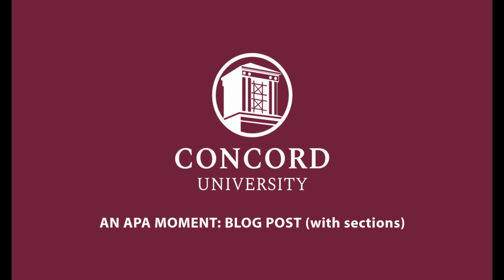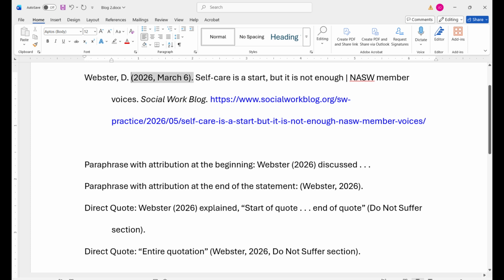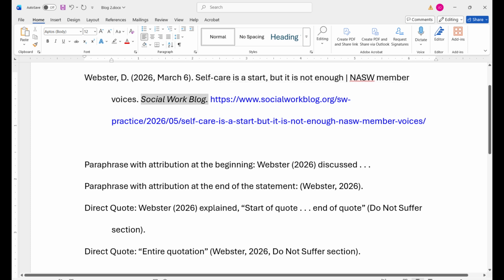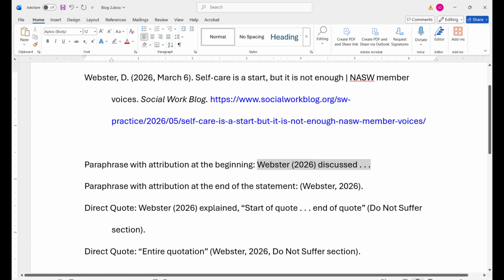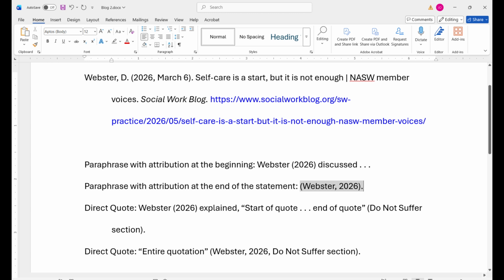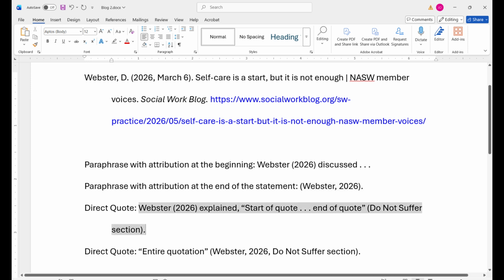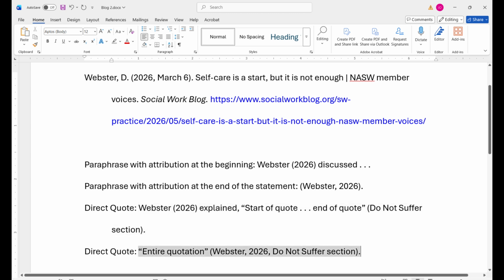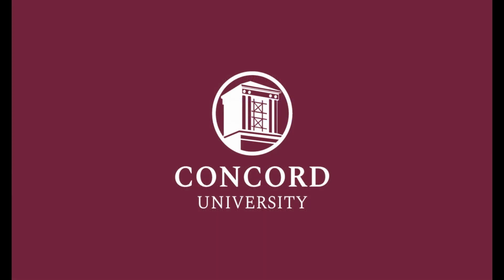APA Moment: Blog Post with Section Headers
This video aids the student to format the citations and references for a blog post that has section titles.